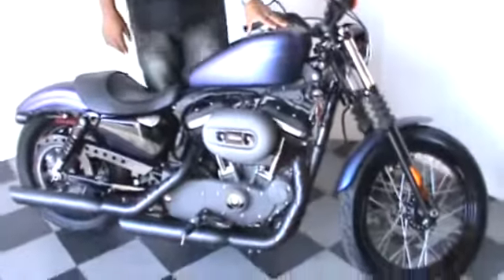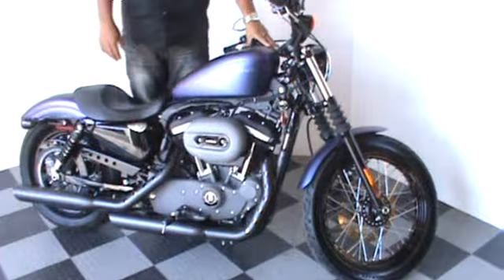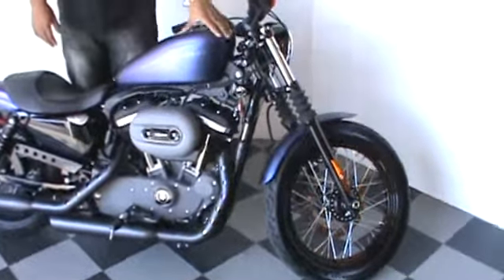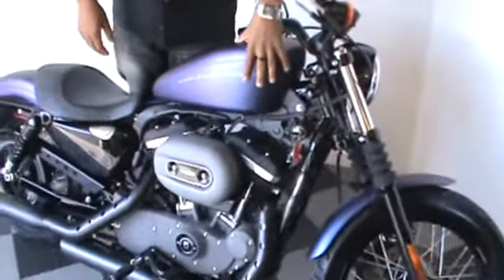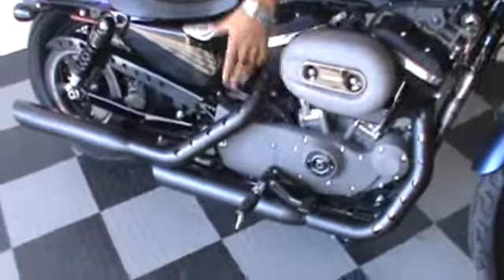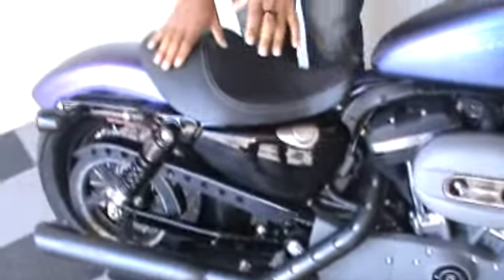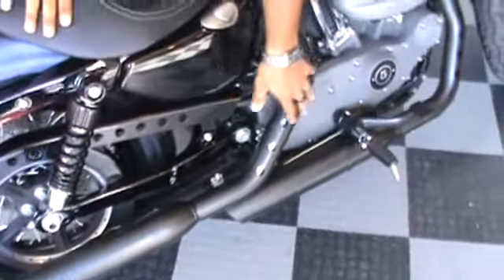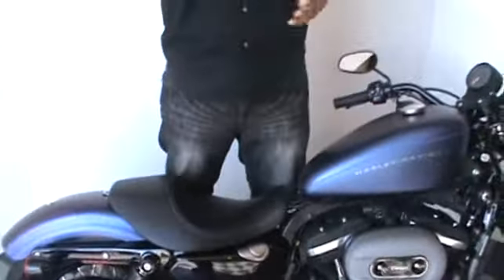3108AV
2010 Sportster Nightster-Ask for Tyson at the House of Harley-Davidson 62nd and Layton Ave, Greenfield, WI